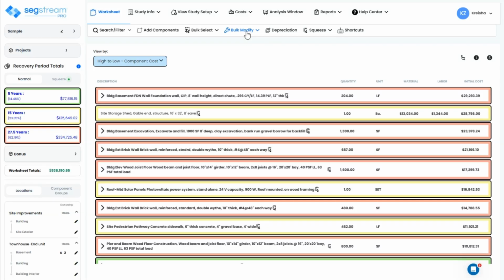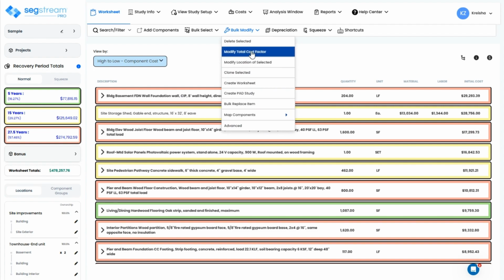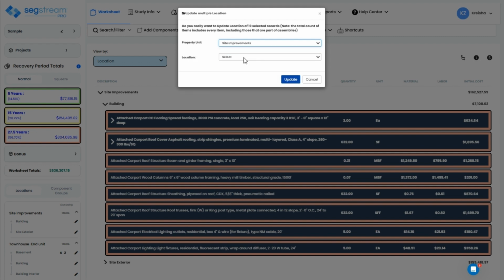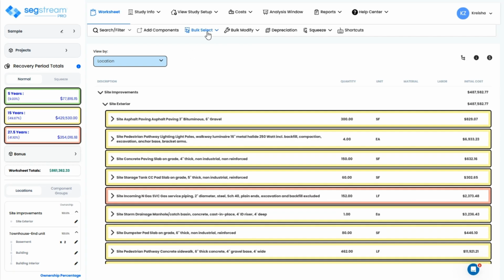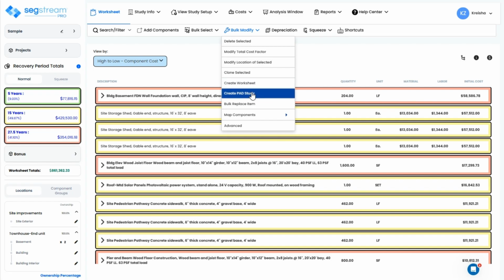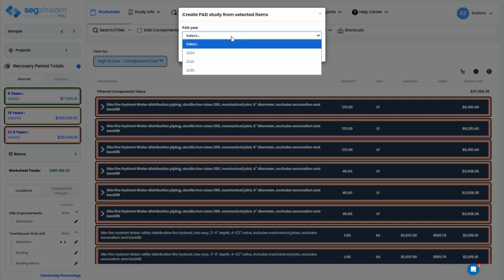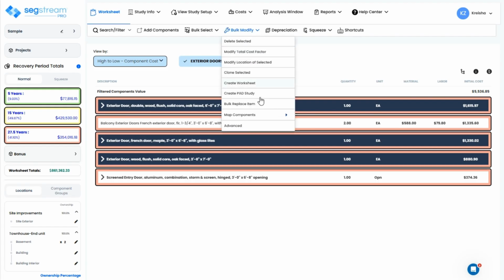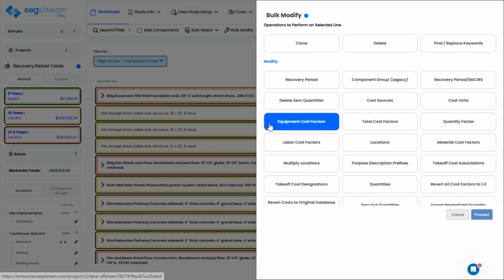Bulk Modify Tools Overview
This video discusses the Bulk Modify Tools function and how each option works.